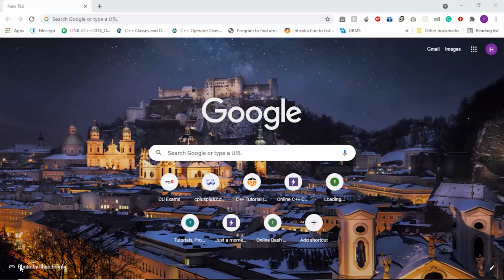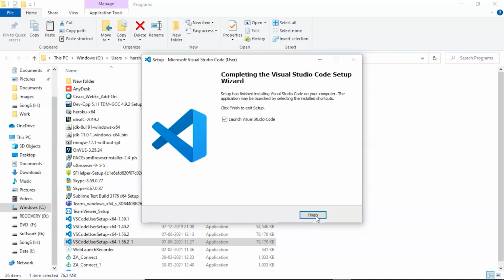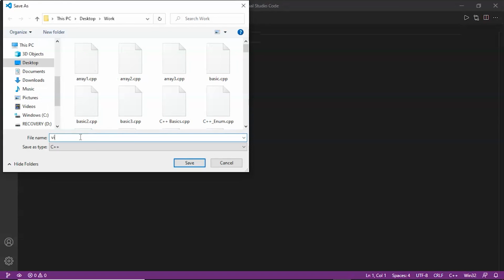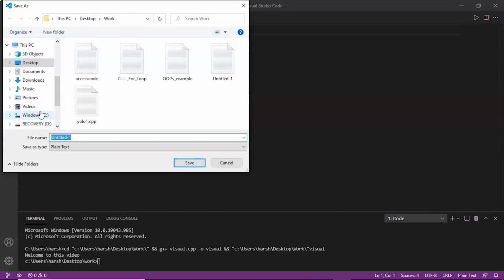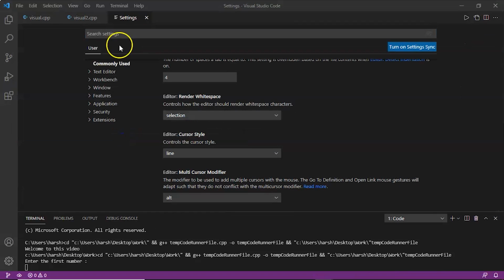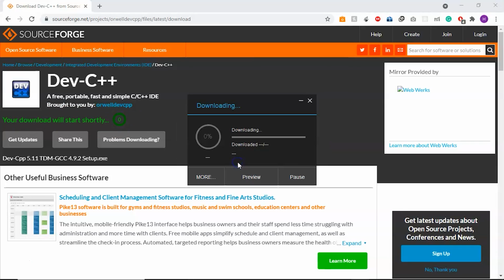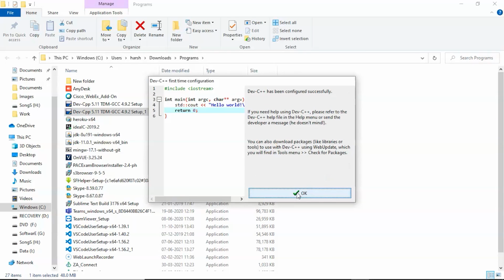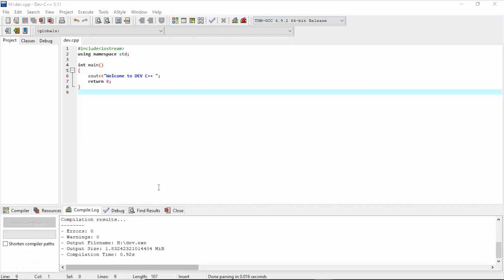How To Download And Install C++ In Windows 10 | C++ Installation Windows 10 | Simplilearn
In this video on How to Download and Install C++ in windows 10you will explore and learn the steps of C++ Installation Windows 10. In this video based on C++ in windows, you will understand the steps to configure visual studio and run C++ programs. You will also look at the steps to download and install Dev C++ and Visual studio code editor. We will also learn how to run the C++ programs in both of these code editors.

Below are the topics that will be covered in this video:

00:00 Download and install Visual Studio Code on Windows 10
04:22 Writing C++ programs on VS Code
11:03 Download and install Dev C++ on Windows 10
14:04 Writing C++ programs on Dev C++

✅ Skills Covered
- Agile
- Git
- SQL
- Core Java
- Spring
- Spring Boot
- HTML and CSS
- AWS
- Docker
- Jenkins
- JavaScript
- ReactJS
- Cucumber
- Maven JSP
- JDBC
- MongoDB
- JUnit